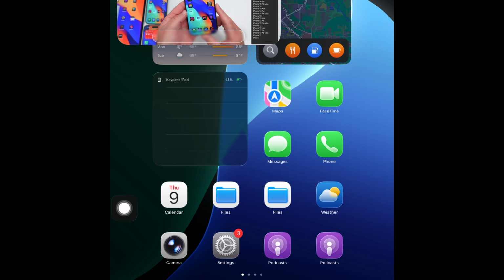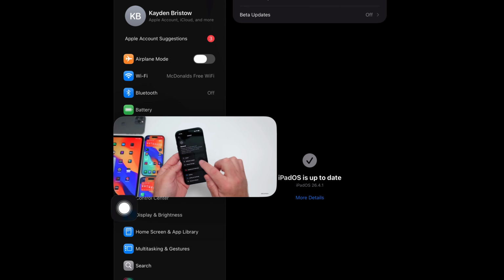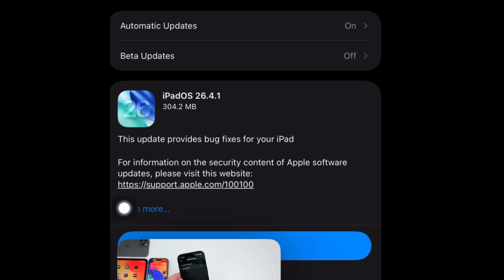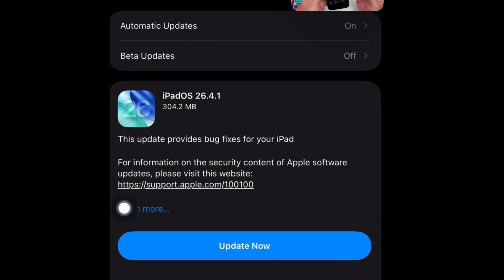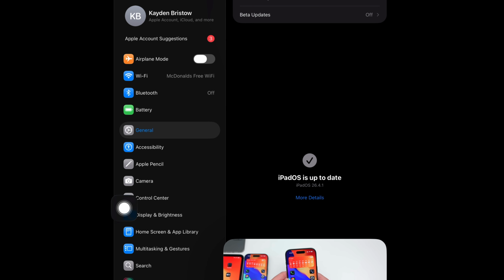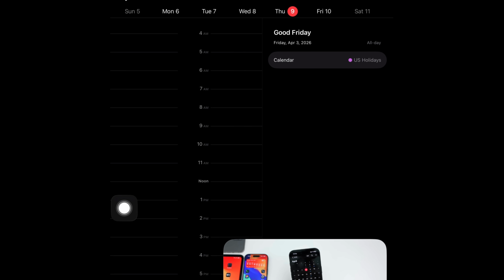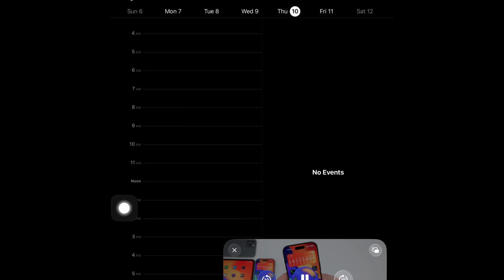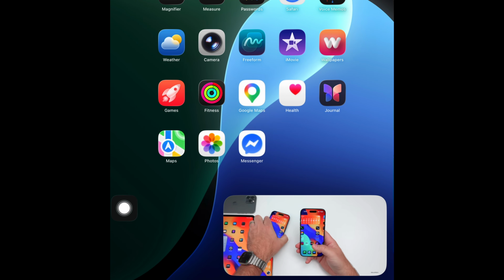iOS 26.4.1 is out what’s new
iOS 26.4.1 features